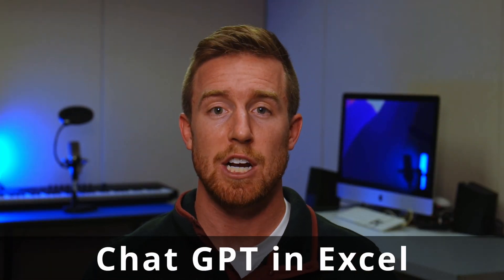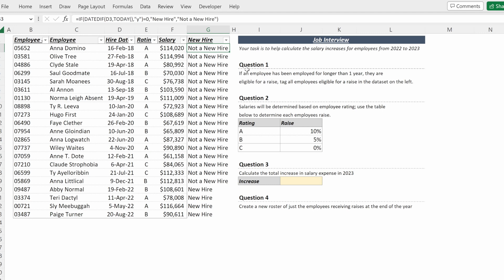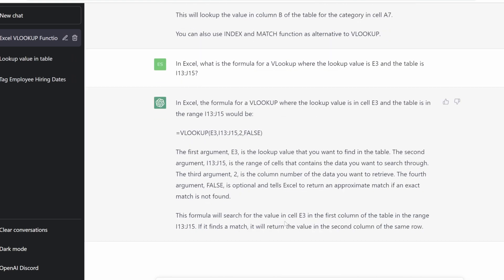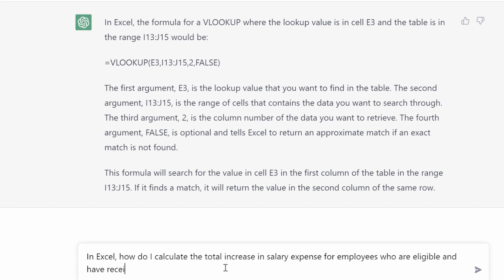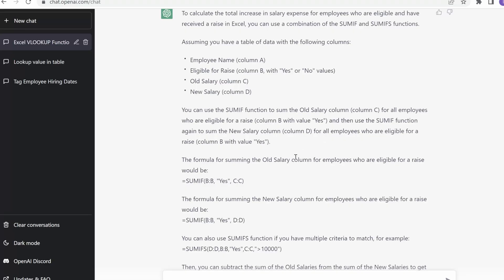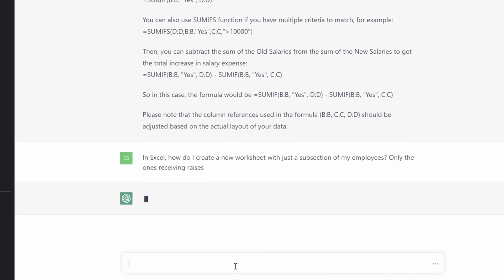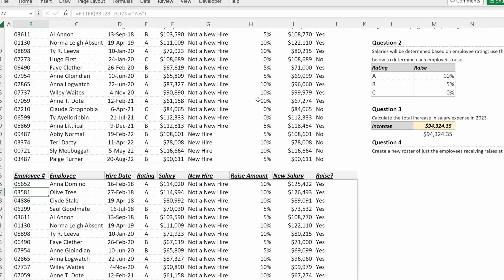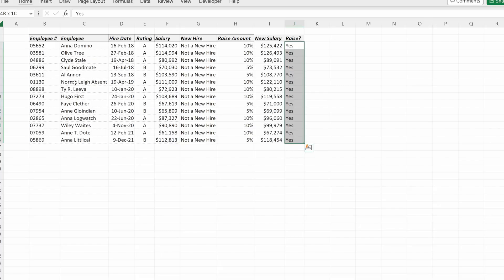Solve ANY EXCEL PROBLEM with Chat GPT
In this video we walk through how to utilize Artificial Intelligence (Chat GPT) to solve your excel problems.